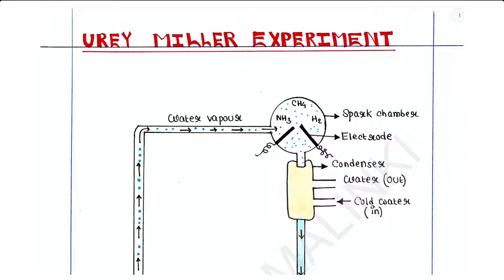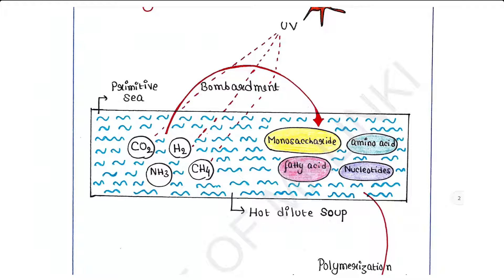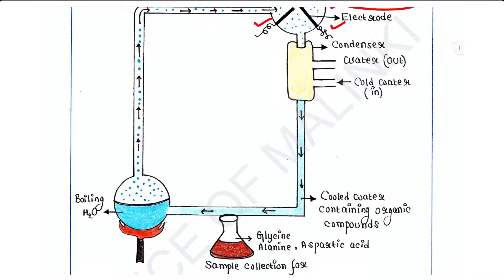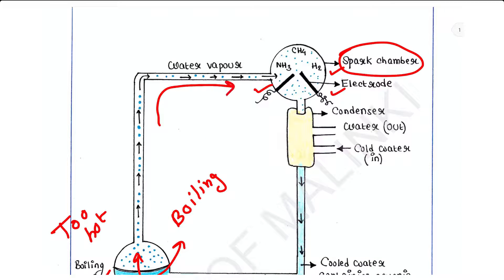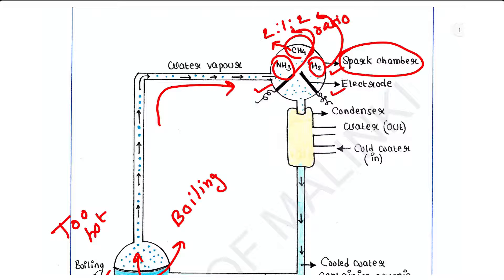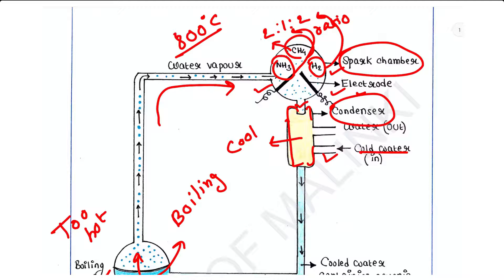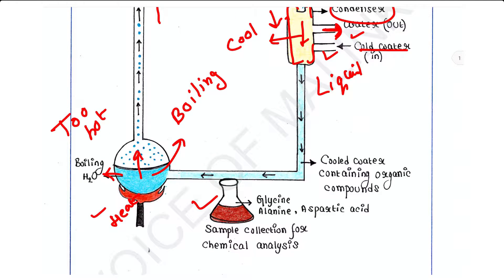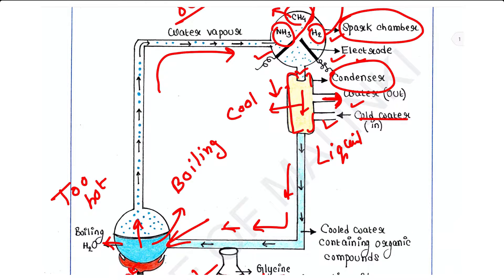Urey Miller experiment | Origin of life | Part 3 | Evolution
Urey Miller experiment

Next you can find,

Hey this is Dr. Malinki. If you are  a medical aspirant or pursuing graduation or post-graduation in Life Science, stay with me. I will upload regular video regarding them. Your subscription will mean a lot to me. This will motivate me to make my next video for you.
Restriction digestion
Ligation
Transformation